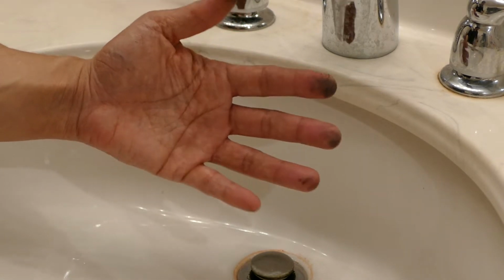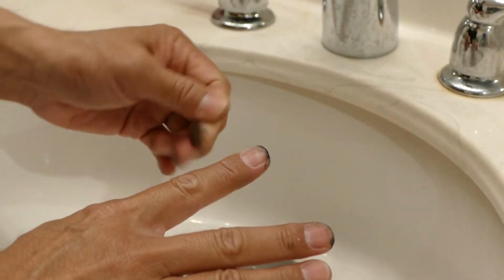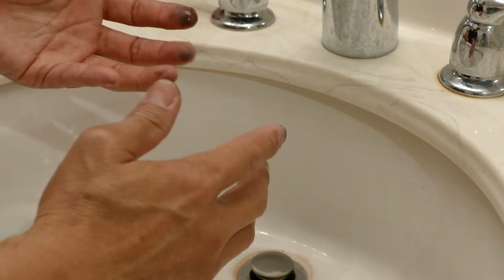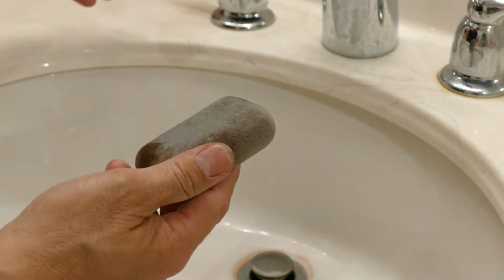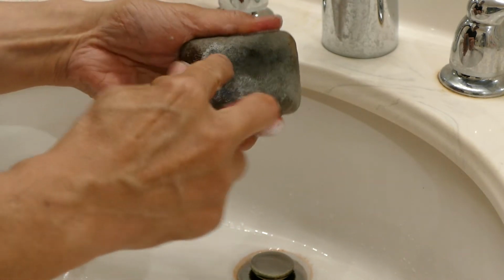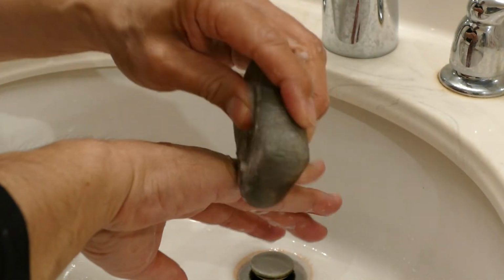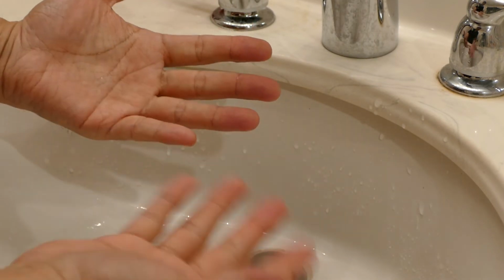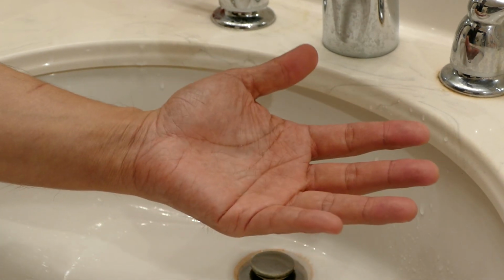Stampscapes 101: Video 658 INKY FINGERS CLEANING! (Pumice Sponge)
Video for rubber stamping beginners.  I don't know when I saw these pumice sponges starting to be used to clean the ink off fingers but it was sometimes in the mid-to-late 90's I think.  I'd see them in every stamp store sink area when I was teaching classes.  We stampers all know about inky fingers and I've used everything like the scouring side of the kitchen sponge to things like Borax soaps but these types of pumice sponges seemed to work very well. I don't know what brand this one is but would imagine any of these types would work fine. Most of the ones listed seem to be for feet.  I don't even know if the one I'm using is a pumice sponge or pumice stone.  I haven't looked around so have just been using what I've known for probably 20 years now.